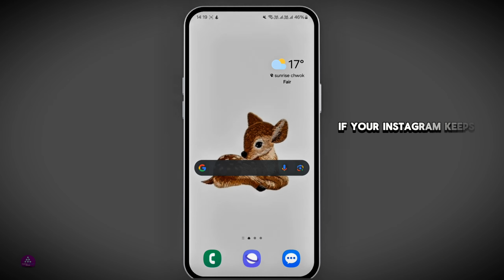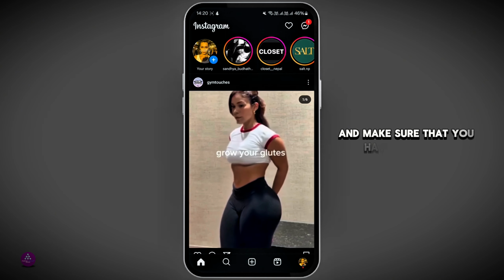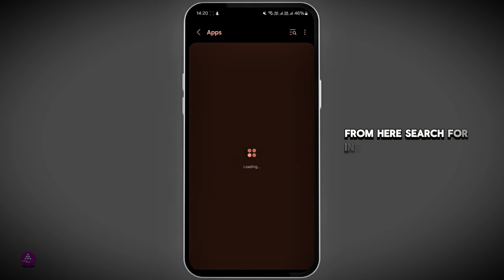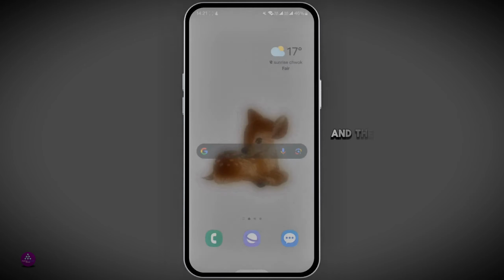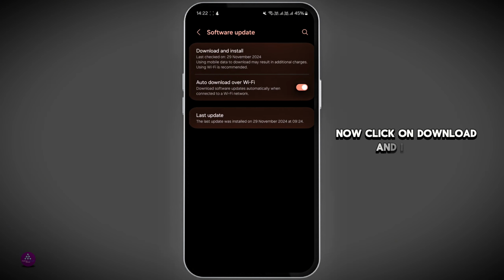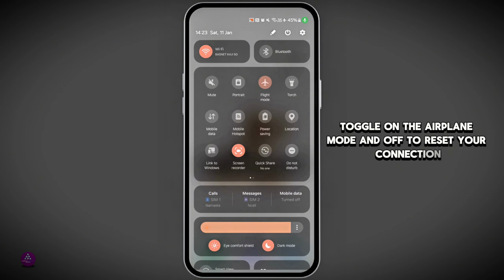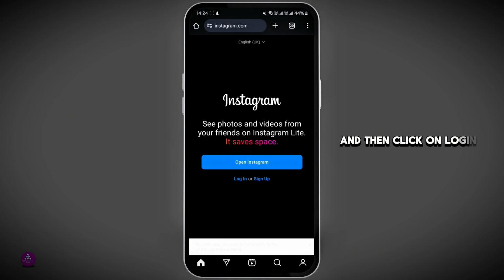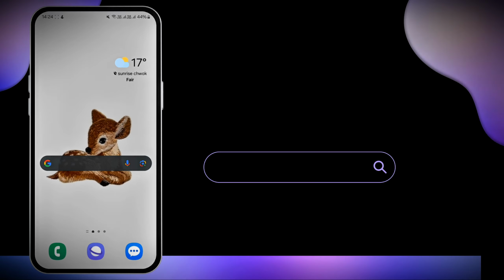Instagram Auto Back Problem in iPhone | Fix Instagram App Automatically Closing (2026)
Is your Instagram app automatically closing or crashing? In this video, we'll show you how to fix the Instagram app automatically closing issue in 2026 with easy and effective solutions. Whether you're using an Android or iOS device, follow our step-by-step guide to troubleshoot and resolve the problem, ensuring a smooth and uninterrupted Instagram experience.